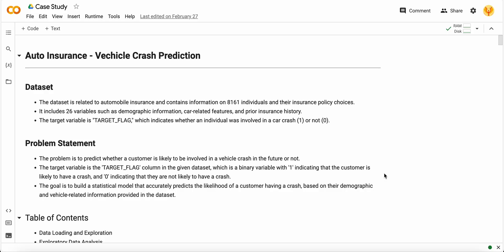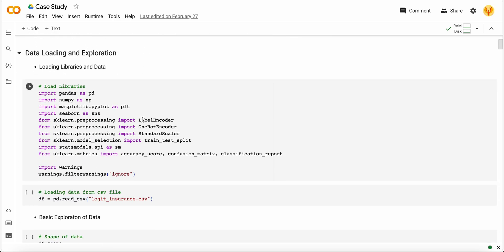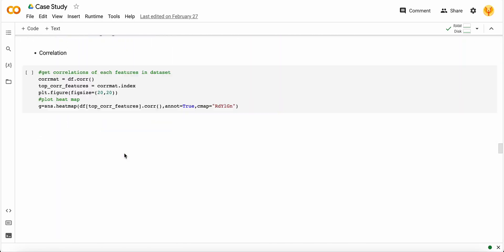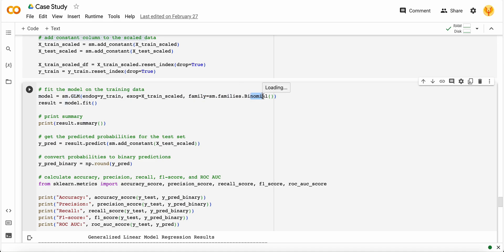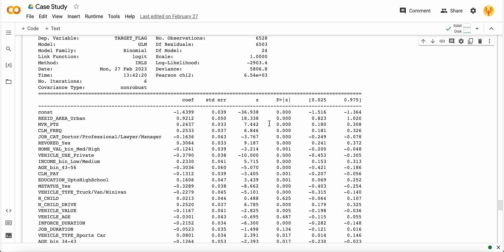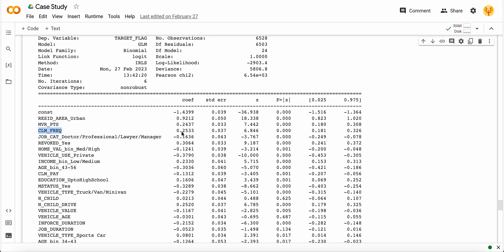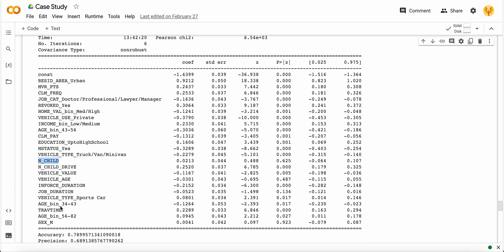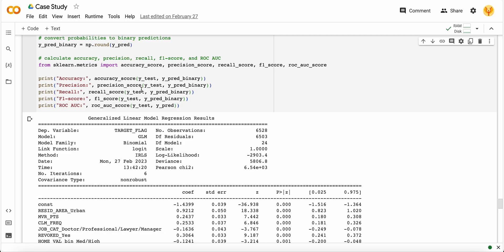InterpretML with Statistics | Explainable AI (XAI) | Data Science Machine Learning Project Python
Welcome to the 'Machine Learning Pro - XAI' playlist, your ultimate guide to mastering machine learning algorithms with the power of Explainable AI.

In this video, I explain InterpretML with Statistics which is used to explain the predictions of normal and linear machine-learning algorithms.
Topics explained in this video are:
1. Python Project Problem Statement Explained.
2. What is InterpretML?
3. How to use InterpretML with Statistics?
4. Explaining Interpret ML with Generalised Linear Model(GLM) and Statsmodel library of Python.
5. Prediction Explained with Statistics.

interpret machine learning models,
explainable ai,
interpretML,
Google, Microsoft, Amazon, Telsa, Twitter, JP Morgan, Salesforce, AI